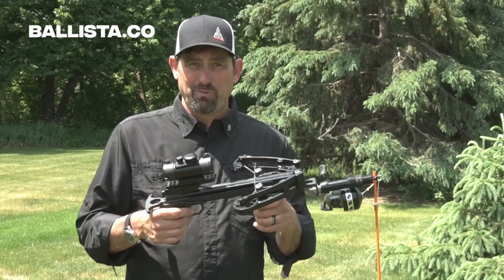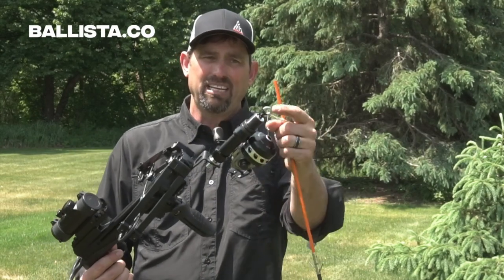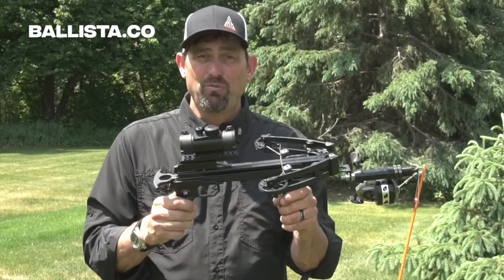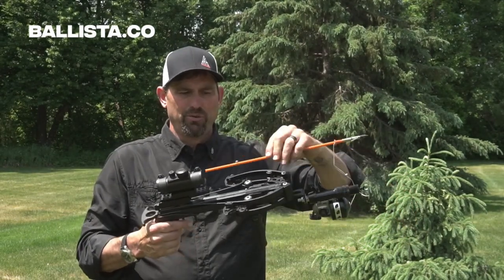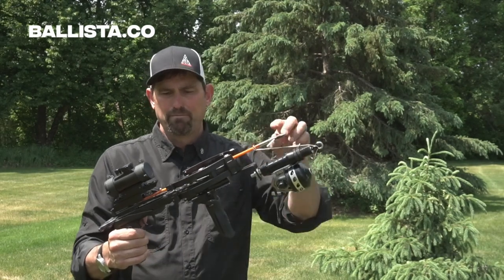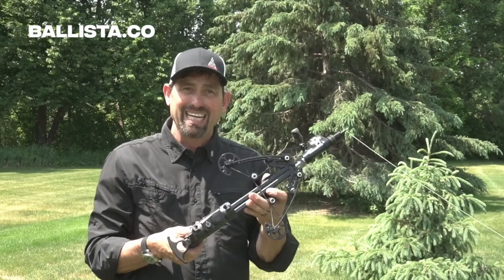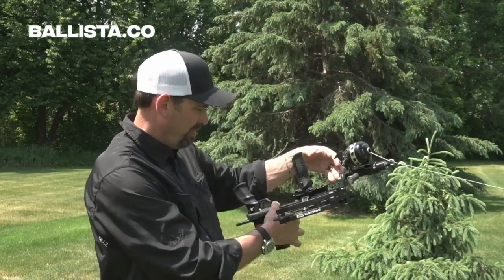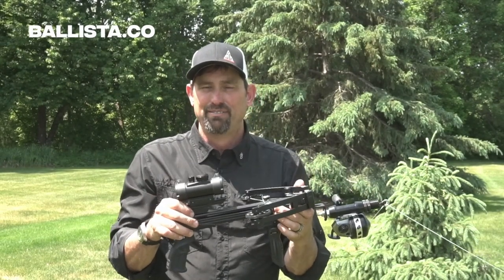BALLISTA CrossBow Fishing Tricks & Tips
In this video, we go over a few tricks and tips that will help you out on the water.

Bowfishing Kit: Complete Set for Crossbows – Includes Reel, Mount + Sleeve, Ring, Arrows